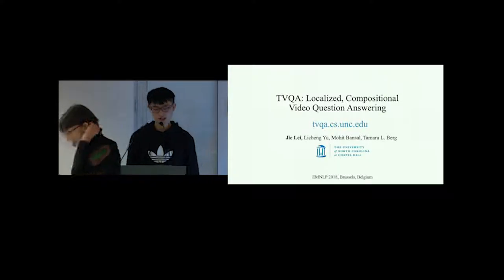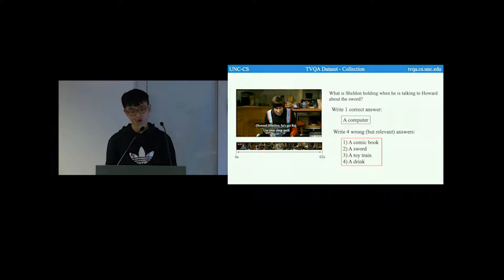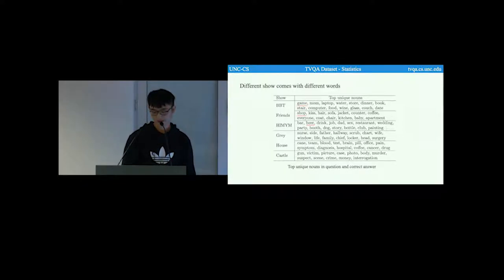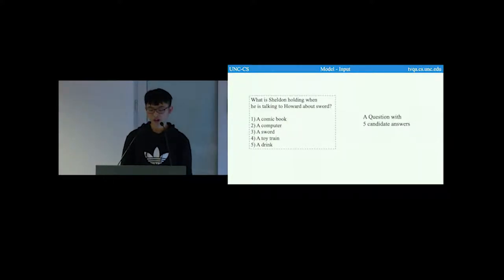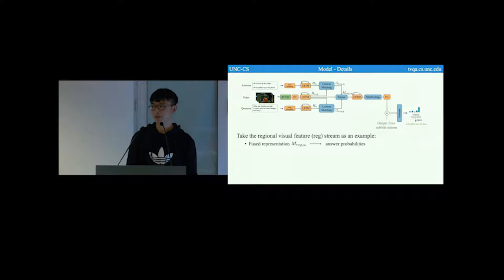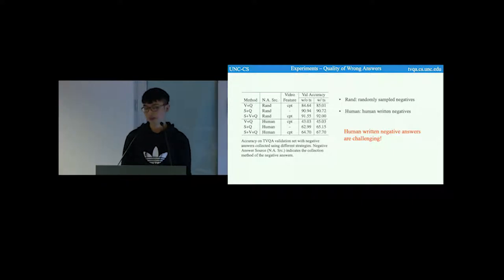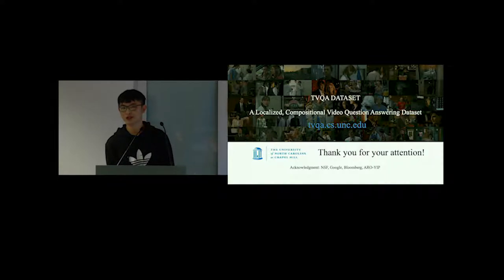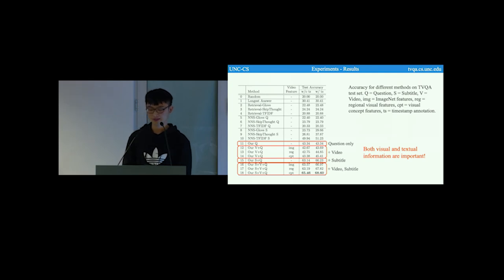[EMNLP 2018] TVQA: Localized, Compositional Video Question Answering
BTC ⇢ bc1q2r7eymlf20576alvcmryn28tgrvxqw5r30cmpu
ETH ⇢ 0x58c4bD4244686F3b4e636EfeBD159258A5513744
Doge ⇢ DSGNbzuS1s6x81ZSbSHHV5uGDxJXePeyKy

TVQA: Localized, Compositional Video Question Answering
by Jie Lei
at EMNLP 2018
Never miss a daily video about machine learning and programming.

Abstract:
Recent years have witnessed an increasing
interest in image-based question-answering
(QA) tasks. However, due to data limitations,
there has been much less work on video-based
QA. In this paper, we present TVQA, a largescale video QA dataset based on 6 popular
TV shows. TVQA consists of 152,545 QA
pairs from 21,793 clips, spanning over 460
hours of video. Questions are designed to be
compositional in nature, requiring systems to
jointly localize relevant moments within a clip,
comprehend subtitle-based dialogue, and recognize relevant visual concepts. We provide
analyses of this new dataset as well as several baselines and a multi-stream end-to-end
trainable neural network framework for the
TVQA task.

2018 Conference on Empirical Methods in Natural Language Processing
October 31–November 4
Brussels, Belgium